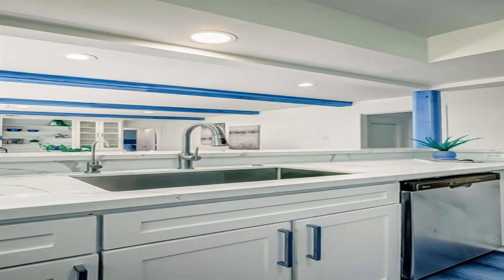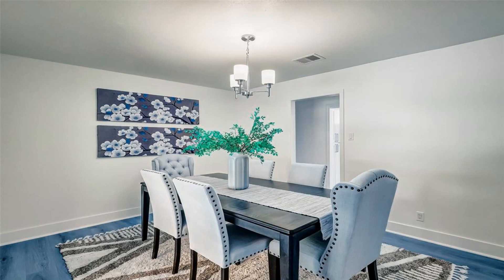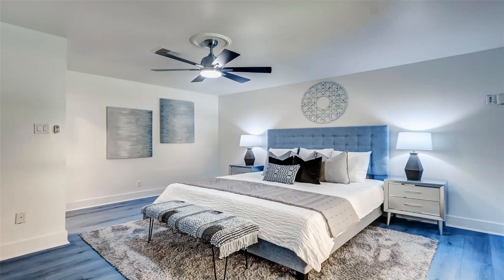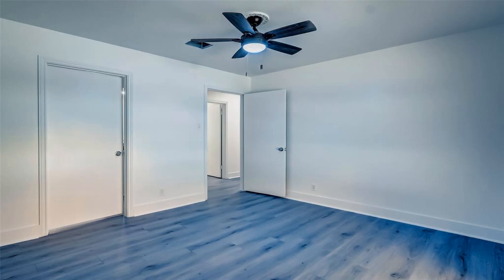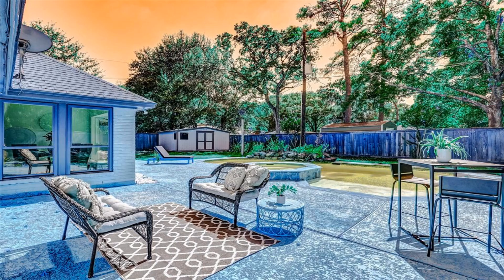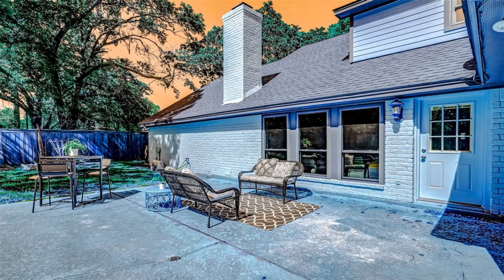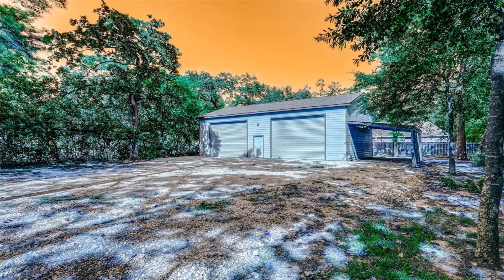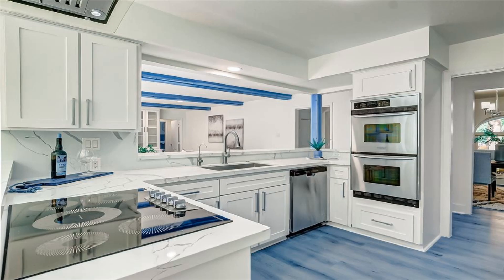11803 Cathy Dr Houston TX 77065 Is For Sale Only For $575,000 ($208/Sqft.)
Welcome to your dream oasis! This exquisite 4-bedroom, 3-bathroom home has undergone a stunning remodel, offering luxurious living on across two oversized cul-de-sac lots. Step into a haven of modern elegance and comfort as you explore the spacious interior that boasts a seamless blend of style and functionality. The heart of this home is the beautifully designed kitchen, featuring top-of-the-line appliances, sleek countertops, and ample storage, making it a chef's delight. Unwind in the expansive living spaces adorned with chic finishes and abundant natural light, perfect for both relaxation and entertainment. two elegant suites on the first floor. New windows. Escape to the backyard paradise, with whole home generator, where a refreshing pool beckons on hot summer days, surrounded by lush landscaping that provides both privacy and tranquility. You own the entire cul-de-sac. It accommodates a generous workshop, storage shed & garage, catering to hobbyists and DIY enthusiasts alike. shorts